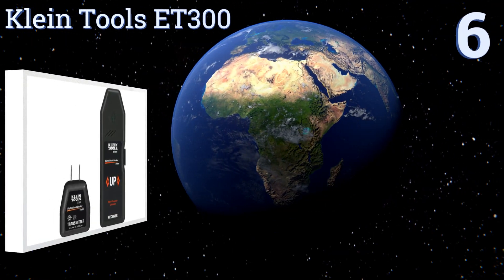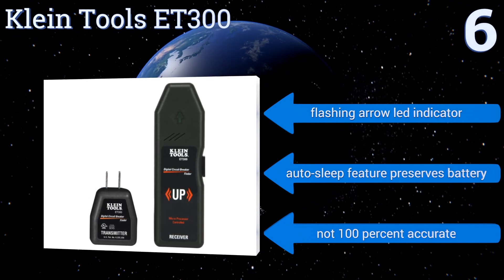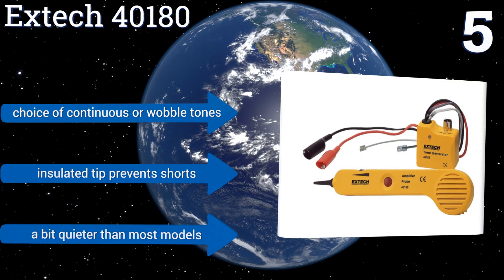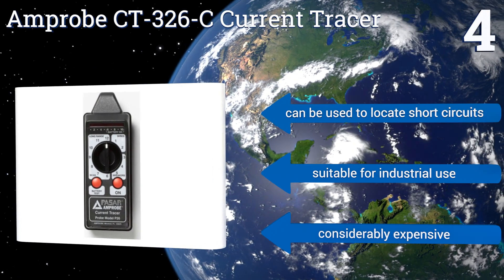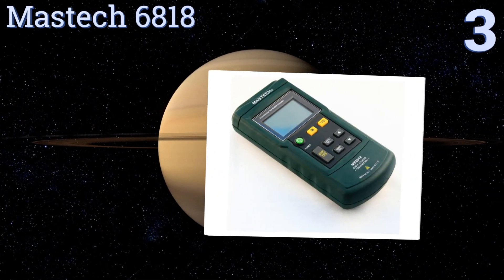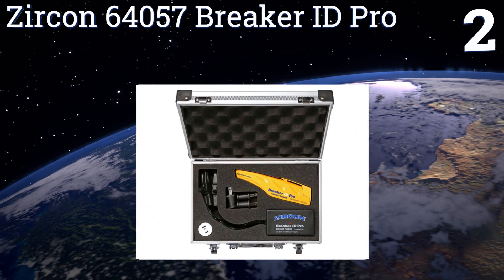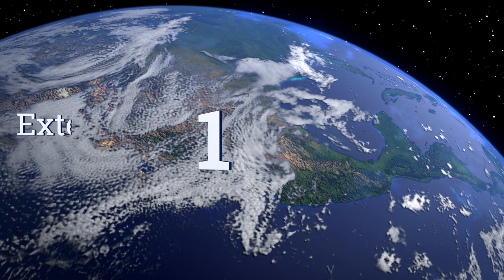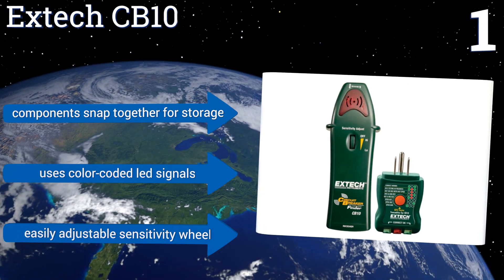6 Best Circuit Breaker Locators 2017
Our complete review, including our selection for the year's best circuit breaker locator, is exclusively available on Ezvid Wiki.

Circuit breaker locators included in this wiki include the zircon 64057 breaker id pro, mastech 6818, extech 40180, klein tools et300, amprobe ct-326-c current tracer, and extech cb10.

Circuit breaker locators are also commonly known as breaker locators.